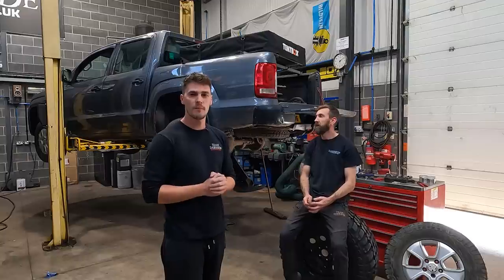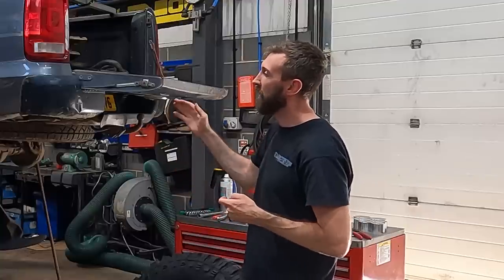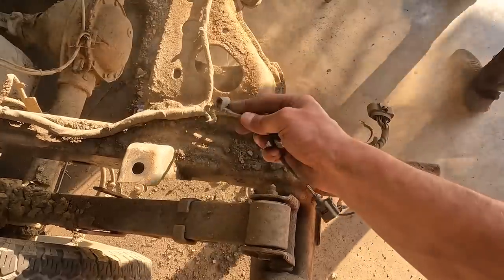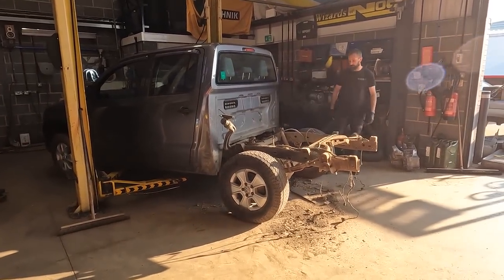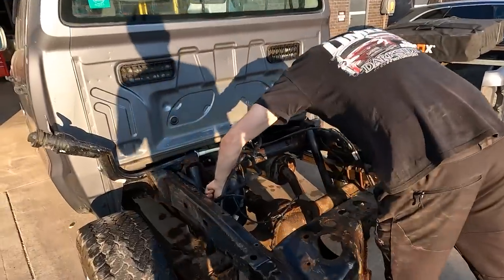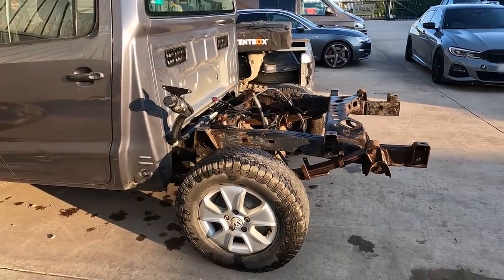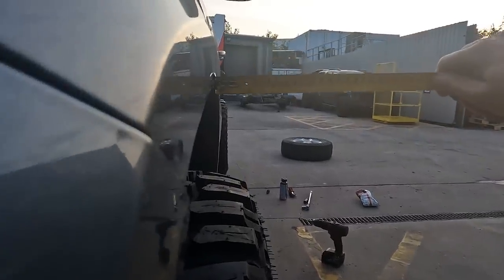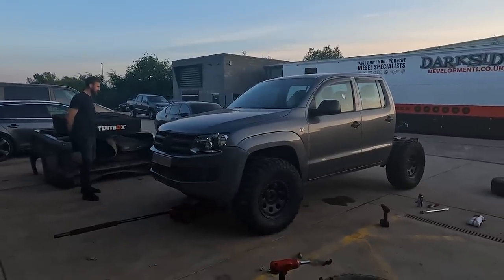VW AMAROK TUB REMOVAL! 🗑️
With the Amarok up and running and already proving to be a very capable off roader at Parkwood, it's time to make a start on modifications!

First step for Danny and Rob is stripping the old rusty and battered tub from the back and fitting a fresh set of Rouge Alloys wrapped in 34.4" Nankang Conqueror M/T's!!

Meanwhile, in the background, Harry has been knocking up a design for a tray back to replace the old tub!

Camera Gear:
Sony A7iii
Tamron 17-28 f2.8 (Vlog Lens)
DJI Mavic Mini Pro Drone
DJI Ronin-SC Gimbal
GoPro 8 / 9 / 10